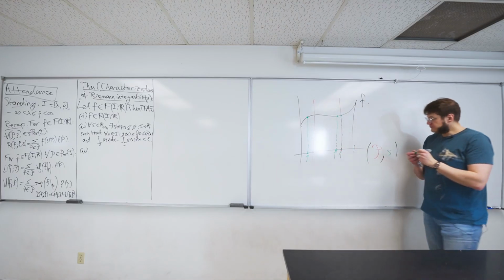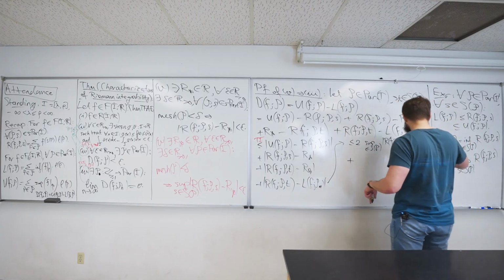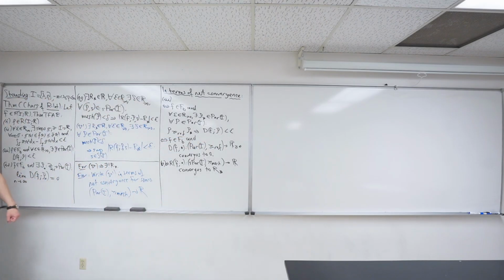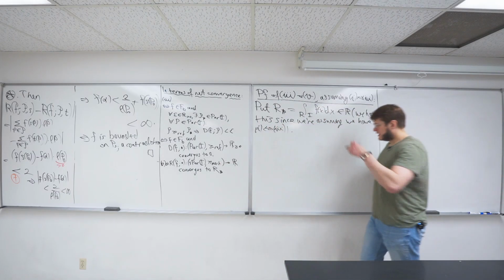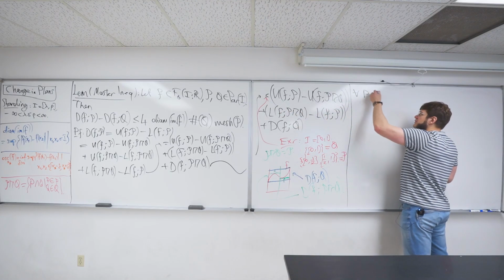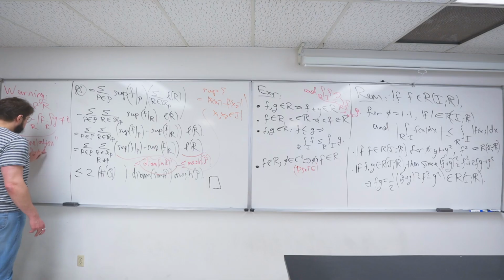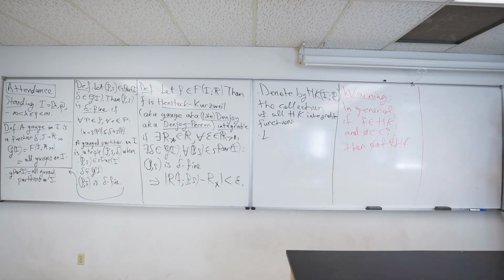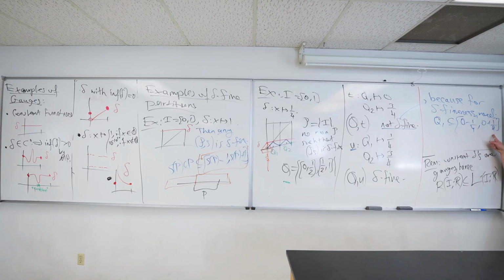Integral Calculus 3 | MATH 3210-004 SPRING 2026 Week 8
Table of Contents:

00:00:00 1 of 4
00:01:00 recap
00:08:03 preview: HK integration
00:09:44 recap continued
00:10:27 exercise: upper Darboux is the sup of Riemann sums, lower Darboux is the inf of Riemann sums
00:13:27 theorem: characterizations of Riemann integrability
00:14:55 discussion of theorem
00:17:18 theorem continued
00:20:44 recap: mesh (aka size aka norm)
00:22:02 proof of mesh characterization implies aperture characterization
00:25:04 theorem continued
00:26:46 proof continued [proof of mesh char implies bounded in 2 of 3]
00:44:45 proof of aperture char implies mesh char
00:50:46 2 of 4
00:53:15 recap: theorem: characterizations of Riemann integrability
00:56:24 exercise: mesh char implies unique Riemann integral
00:57:03 theorem in terms of net convergences
00:59:52 exercise
01:00:30 discussion of theorem
01:03:14 proof of mesh char implies bounded
01:09:32 exercise
01:09:55 proof continued
01:23:33 proof of aperture char implies mesh char [correction: in master ineq, replace 2 by 4 on RHS]
01:37:02 proof of master inequality
01:39:59 3 of 4
01:40:33 change in plans
01:41:56 recap: master inequality
01:43:03 recap: diameter
01:43:29 recap: oscillation
01:44:34 recap: coursest common refinement
01:45:52 proof of master inequality
01:49:02 exercise: aperture does not increase under refinements
01:54:03 proof continued
01:55:03 example
02:00:03 proof continued
02:10:32 exercise
02:13:33 exercise: properties of Riemann integrability and Riemann integrals
02:15:41 remarks
02:20:51 warning; probability jargon: random variable, expectation, correlation, independence
02:22:37 gauge
02:23:49 G(I) = set of all gauges on I
02:24:20 discussion of gauges
02:24:47 exercise: continuity in terms of gauges
02:27:25 discussion of gauges continued
02:28:18 delta-fine partition
02:29:39 preview: HK integrability
02:30:02 4 of 4
02:32:51 recap and heuristics: gauges and delta-fineness
02:36:38 example: delta-fine partition
02:43:58 gauged (finite interval) partition
02:44:25 recap: mesh characterization of Riemann integrability
02:46:31 Henstock-Kurzweil (aka gauge aka lite Denjoy aka Denjoy-Perron) integrability
02:49:39 HK(I;R) = all real valued HK integrable functions on I
02:50:16 warning: postcomposing an HK integrable function with a continuous function may break HK integrability
02:52:29 L(I;R) = all real valued Lebesgue integrable functions on I
02:53:28 exercise: a function is Lebesgue integrable iff conventionally Lebesgue integrable
02:55:09 L^p spaces, Orlicz spaces
02:57:06 discussion in Lebesgue integrability
02:59:00 remark: Riemann integrability implies Lebesgue integrability implies HK integrability
03:01:17 examples of gauges
03:06:22 Cousin Lemma: for any gauge delta, there is a delta-fine sampled partition
03:07:24 examples of delta-fine partitions